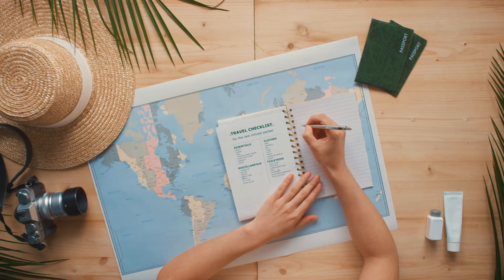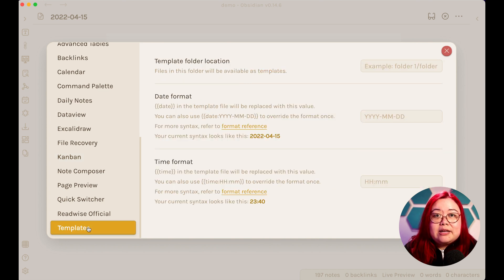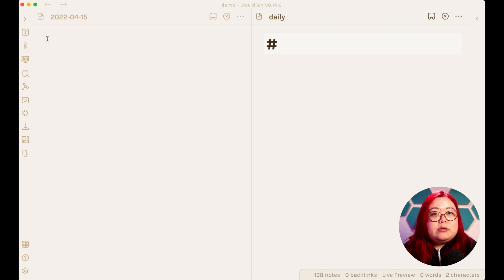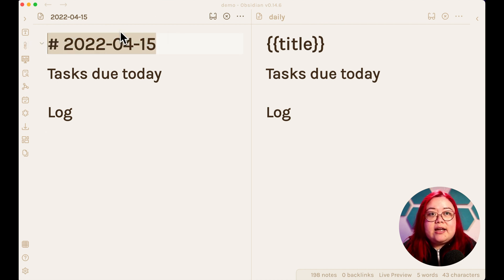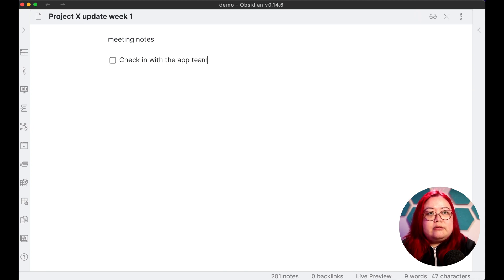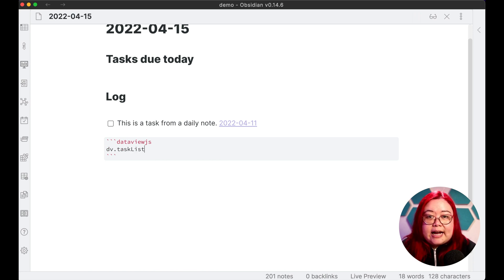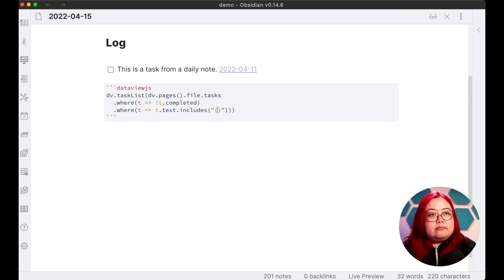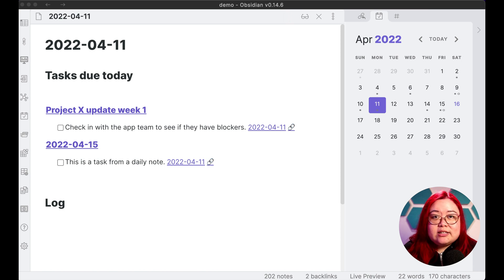Obsidian task management with Dataviewjs, Templates, Daily Notes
Ever wanted to use Obsidian for managing your tasks? In this video, I demonstrate one way to consolidate tasks from all your notes and show them on the date they're due, using DataviewJS. Obsidian Dataview is a community plugin that can be used to show a task list.

// TIMESTAMPS

0:00 Intro
1:04 Enabling required plugins
1:35 Step 1 - Create a default templates folder
02:36 Step 2 - Create a daily note template
03:15 Step 3 - Set default daily template
04:46 Step 4 - Create tasks
06:00 Step 5 - Copy DataviewJS query into daily template